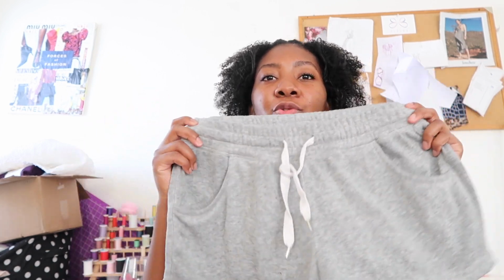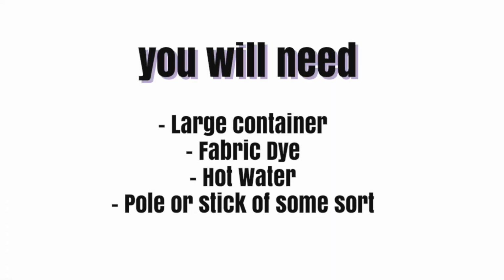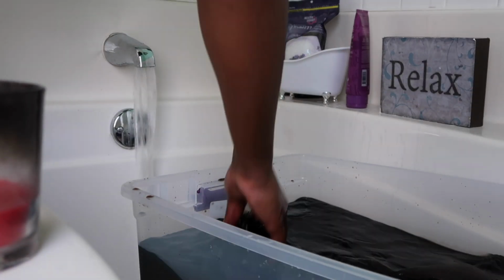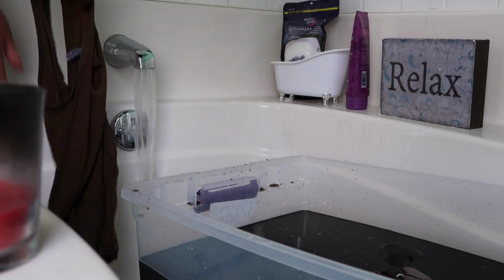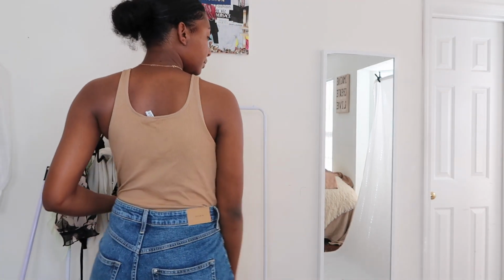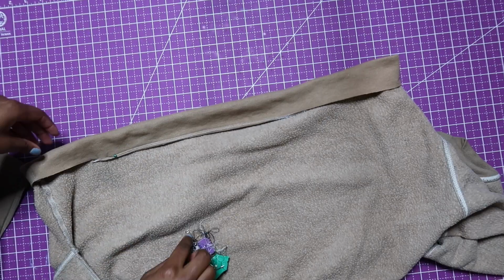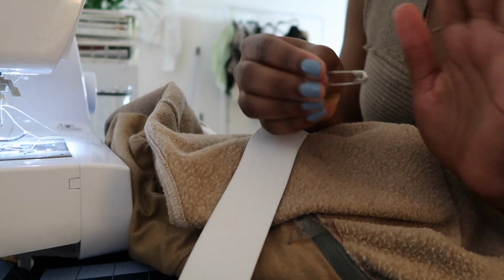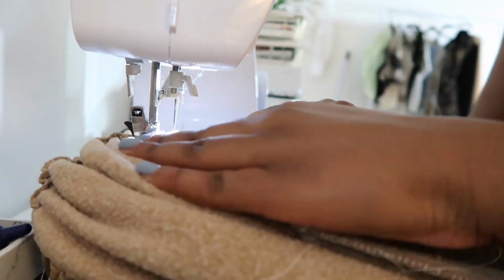DYING MY CLOTHES NUDE! & A BEGINNER SEWING CLOTHING HACK!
Hey Butterflies! 🦋 Watch me dye clothing for the first time EVER! the other 2 items didn't change at all so there was no need to share them. What I learned from this experience is that the longer you leave the clothing in the dye, the darker it will be, and the less time, the lighter. Cant wait to dye more!! 💜🥰